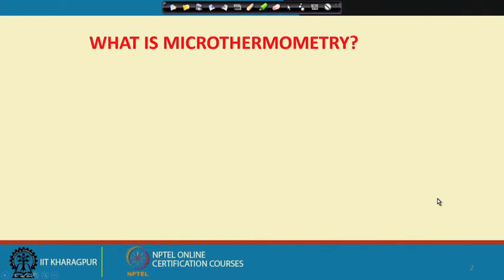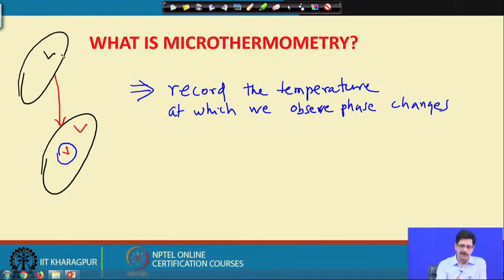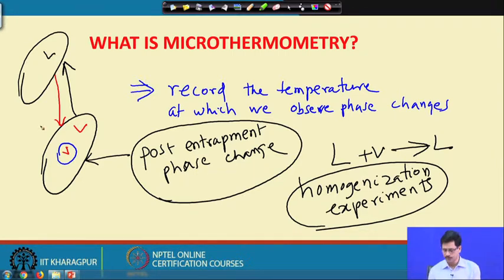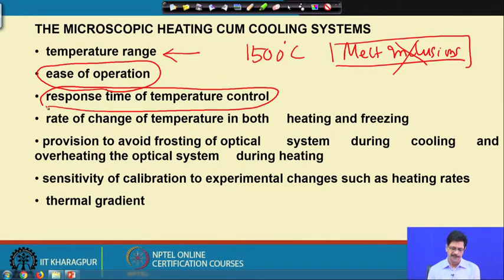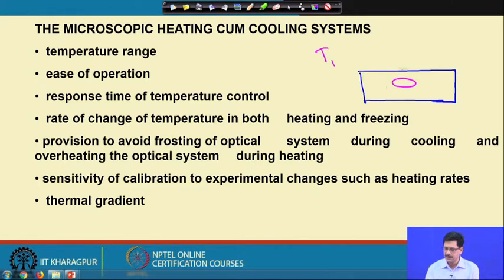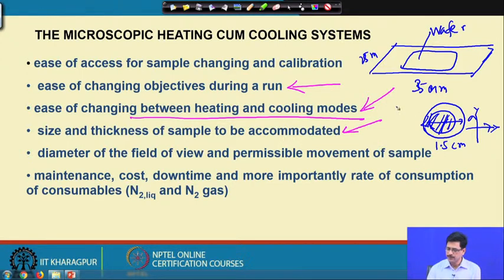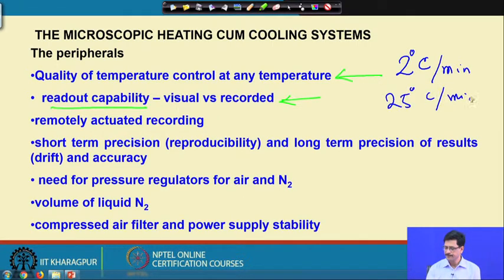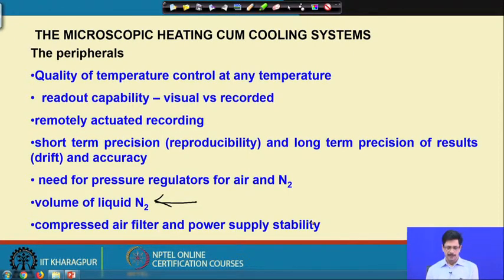Lecture 06 : Microthermometry